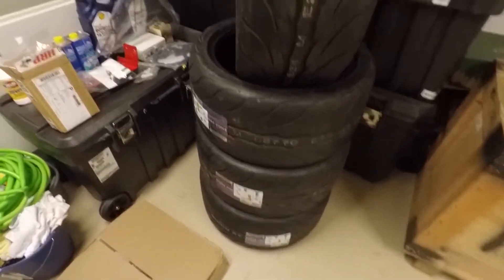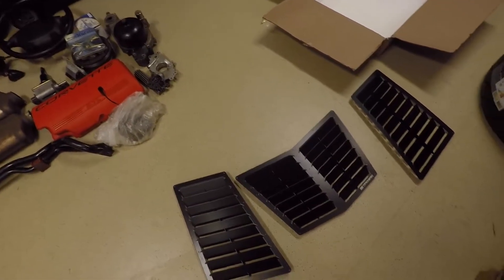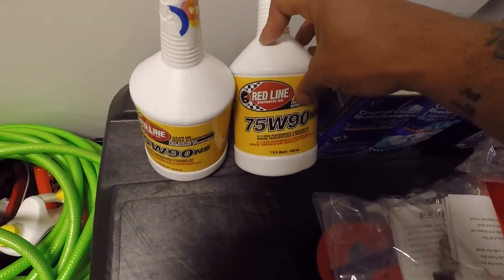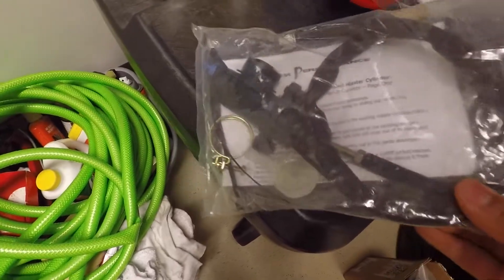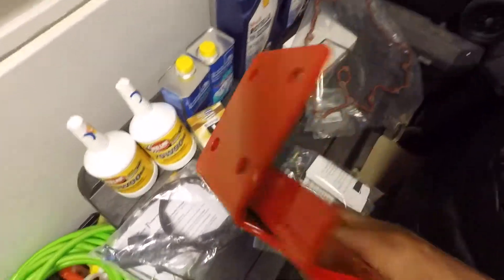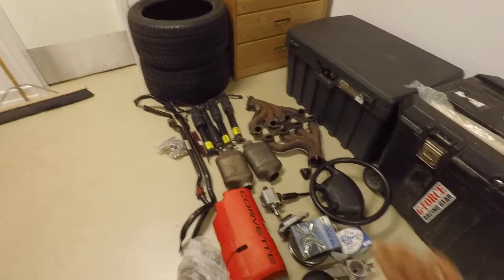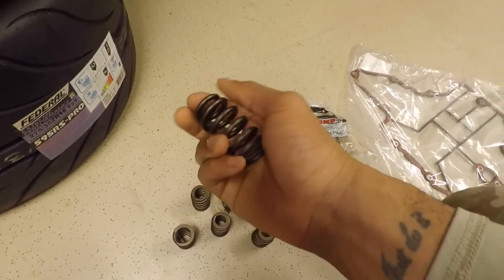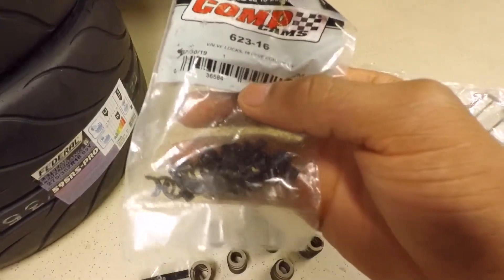Got some new parts in for the Vette + whats coming up this season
Got to love new parts! sit tight a lot more action is coming

Clutch master cylinder:

valve Springs:

Tow Hooks:

To see all my c5s mods and where to buy them check out this

Whats up fam I'm an automotive enthusiast and active duty soldier. My job takes me to some pretty cool places that allow me to do some pretty gnarly things with cars, from attending the pike's peak hill climb, experiencing the Nürburgring in the m3 ring taxi, and even driving the Swiss Alps. I'm currently living in Germany my content includes vlogs, car reviews, some minor event coverage, and videos about my personal C5 Z06 and EP3 type R. Let me know what you want to see!